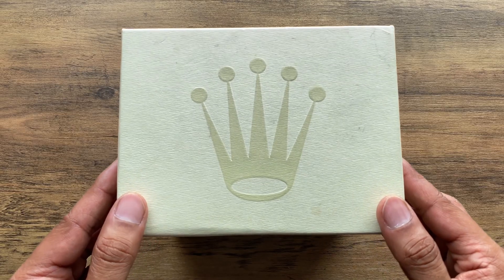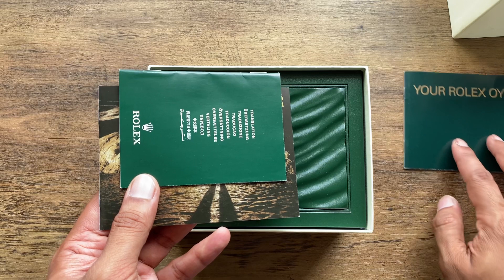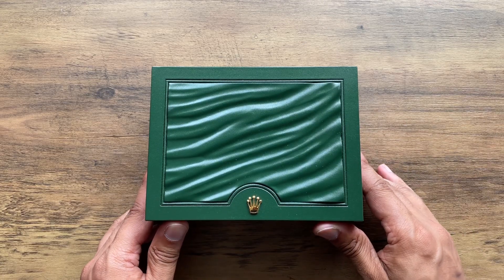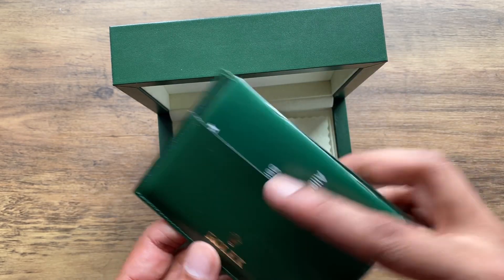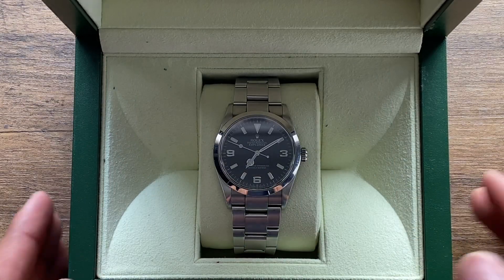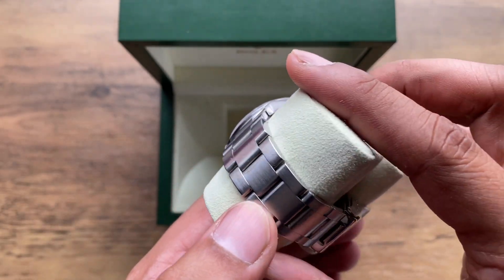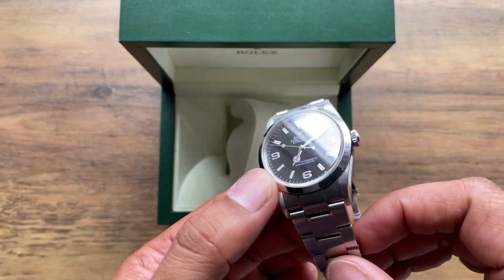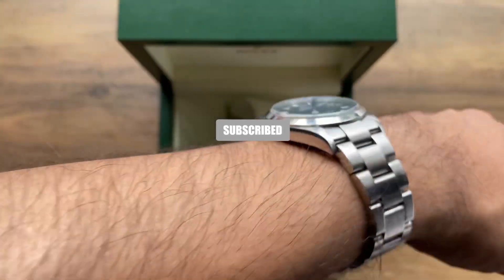Unboxing Rolex Explorer 114270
Come join me as I unbox my recent purchase of the Rolex Explorer 114270.